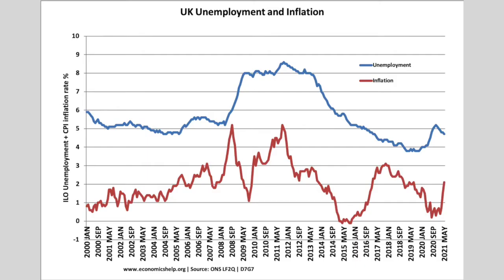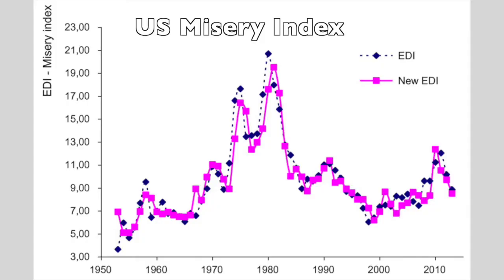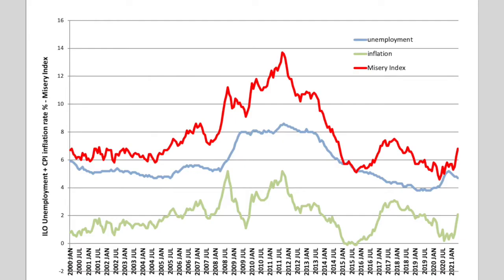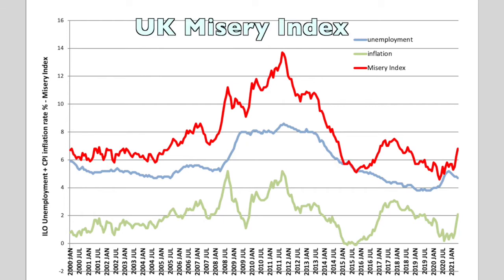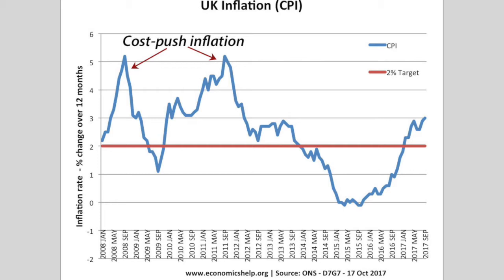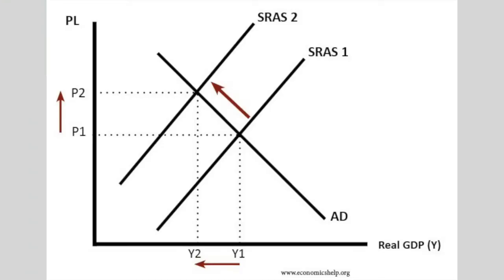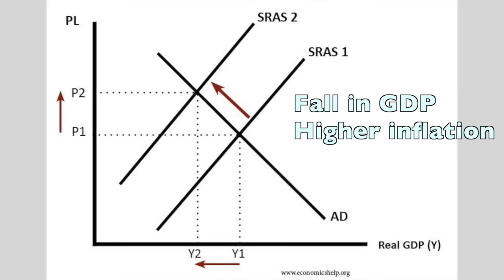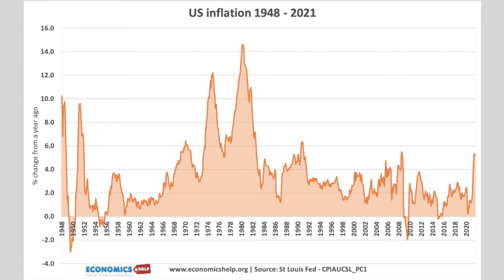Stagflation - what it is and why it happens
A look at causes of stagflation, why it is bad, and why it is difficult to solve.